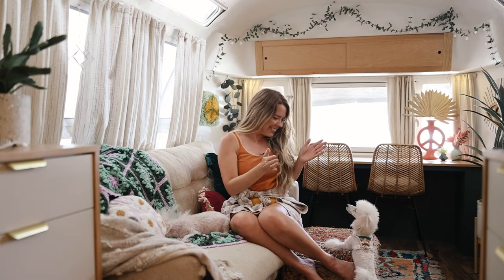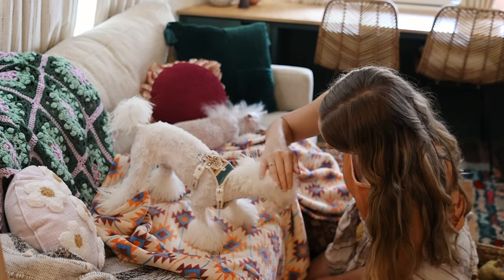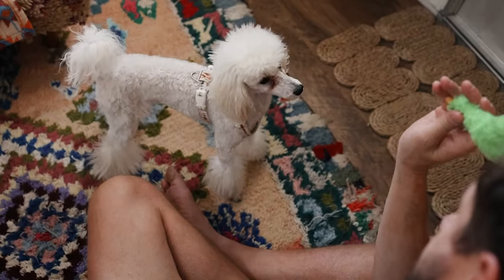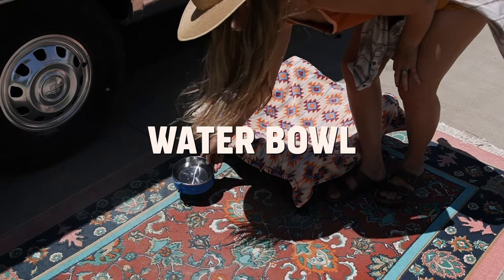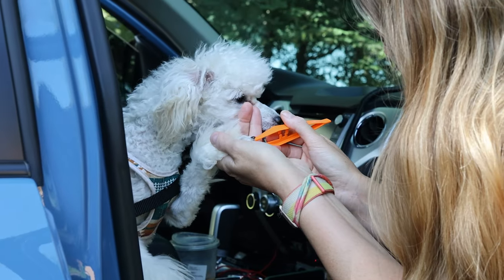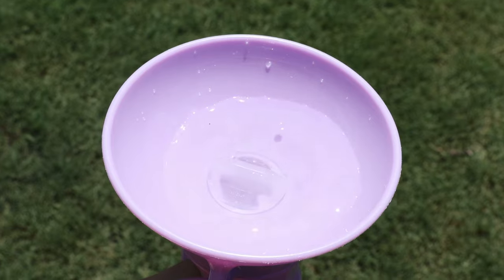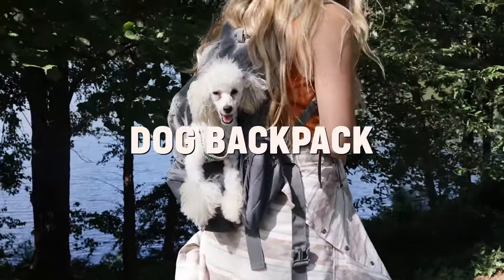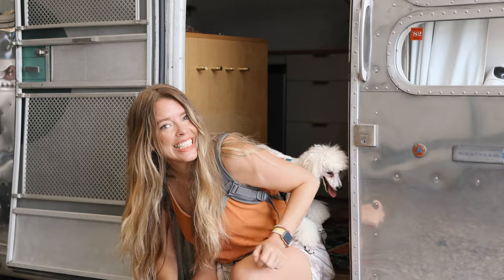RV Living with Dogs: How to Take Care of Your Pups While on the Road | Campsite Classes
We all love our dogs. But sometimes they can be a little tough to handle when hitting the road. Luckily, our host of Campsite Classes is here to share some essential tips for RVing with your dogs.

Helpful pet tips to follow while you're RVing at our Sun Outdoors resorts:

1. Washable Blankets
Your dogs will get dirty on RV trips. Having dog-only blankets on hand that can easily be tossed in the wash is a must.

2. Stow-able Dog Beds
Having a foldable dog bed is essential. This keeps your furniture clean, so you have a nice place to nap that isn't covered in pet hair or fur.

3. Designated Eating Area
Keeping your dog's dining area in the same place is very important for consistency in their routine, especially for the older pooches.

4. Familiar Toy Bin
It's important, for younger dogs in particular, to have a sense of the familiar for long road trips. Since you'll be in new environments every day, familiar toys will help keep them calm.

5. WiFi Camera
When leaving your dog alone, having a WiFi camera is great! This provides you with peace of mind and entertainment to boot.

6. Outdoor Setup
It's always good to provide your pets with the same familiar outdoor setting. This can include:

a. Foldable Camp Bed: Have an easily stowable camp bed to provide a comfy place for your dog to sleep outside. Having a removable, washable cover for these is great as well.
b. Tie-Out: Anchor a tie-out to your RV so your dog doesn't wander off into your neighbor's yard or the road.
c. Water Bowl: Keep that doggy hydrated.

Useful things to keep in mind while traveling on the road with your pets:

1. Pet First Aid Kit
Keep a first aid kit on you for both road trips and hikes. They include useful items like eyewash, sting relief, antiseptic pads, and more.

2. Tie-Out
Bring a tie-out that you can attach to your truck or rig.

3. Locking Bowls
These handy items are great both for transporting food and for ensuring you don't have to smell it while on your trip.

4. Travel Water Bowl
Squeeze the container to fill the bowl with water. Then, let go to have the excess water drain back inside.

5. Dog Towel
Keep a designated dog towel handy to wipe off wet or dirty paws after stops.

6. Car Seat
Some states require you to keep your dog secured in a car seat and harness. Make sure you have one handy to remain in compliance as you travel throughout the country.

7. Dog Backpack
Have a dog backpack handy to help smaller breeds and senior dogs along on more difficult hikes.

Those are our tips on keeping things pet-friendly while you're on the road. How do you make your dogs more at home while RVing? Share your suggestions with us in the comments.